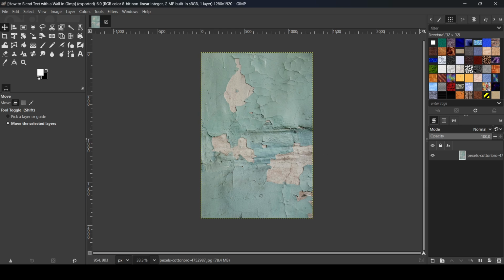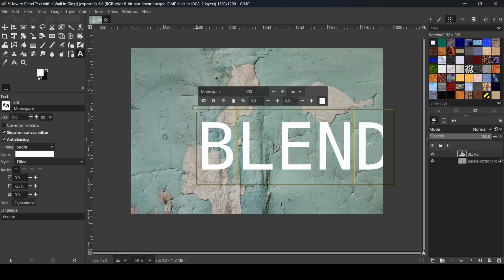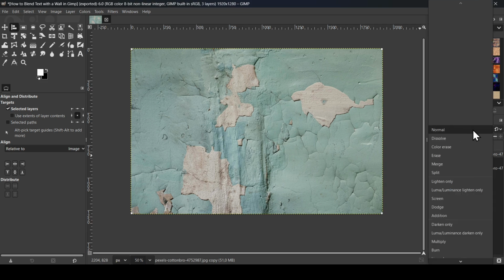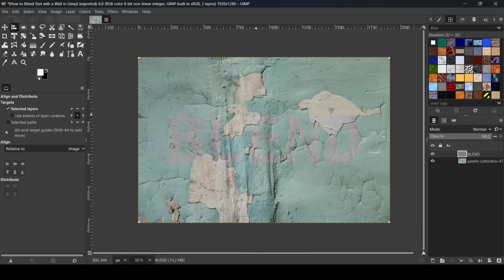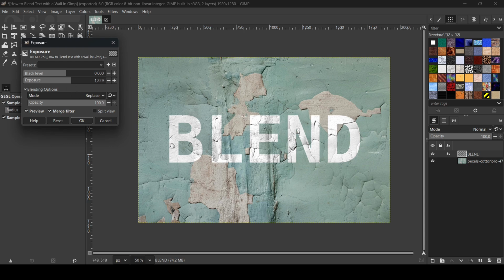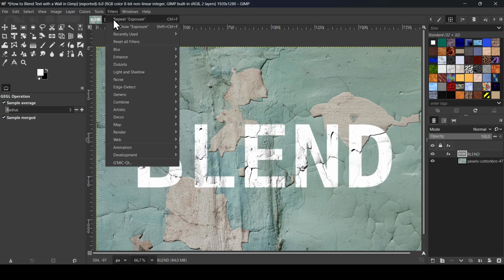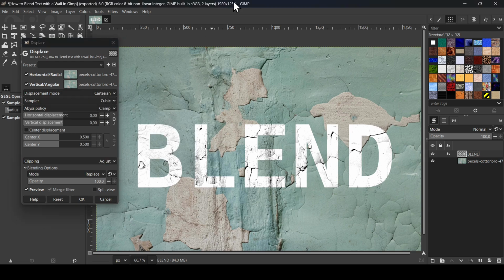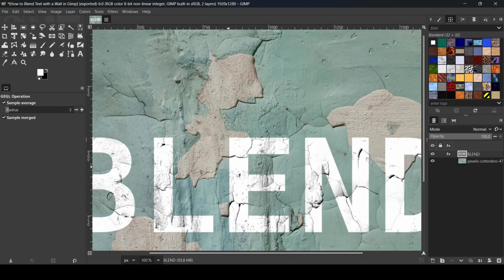How to Blend Text into a Wall in Gimp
Hi, today in this Gimp tutorial, we are going to learn to Blend Text into a Wall in Gimp.